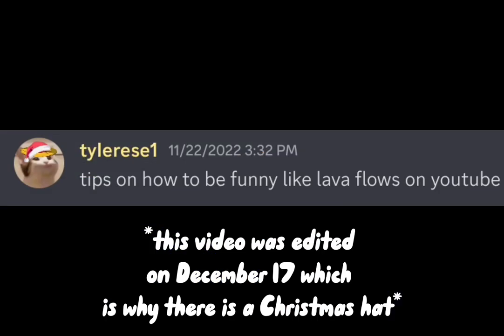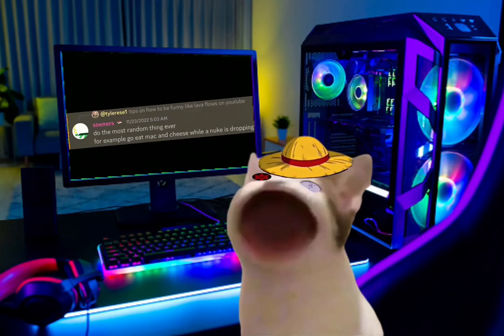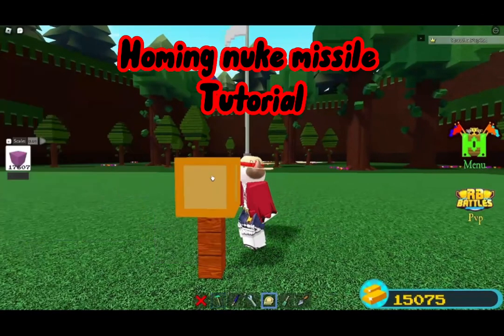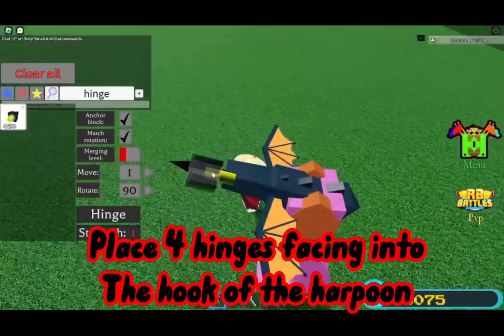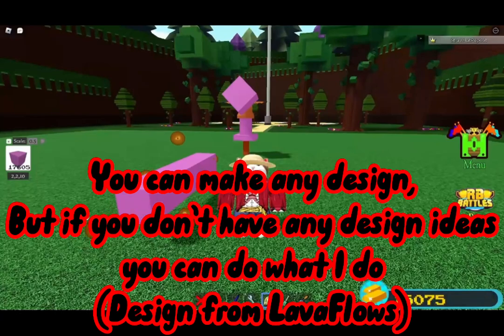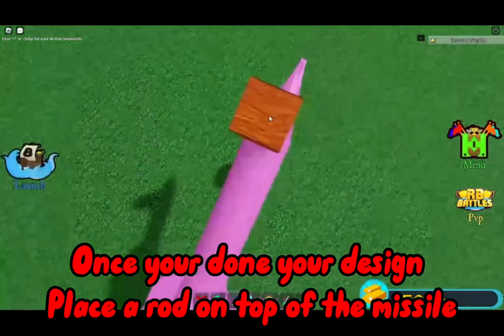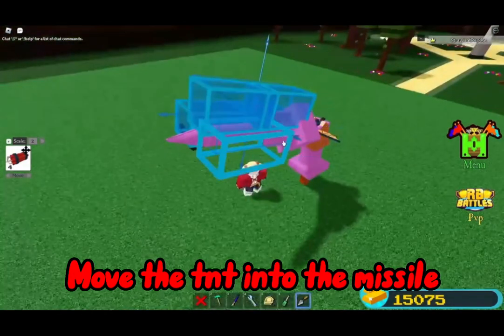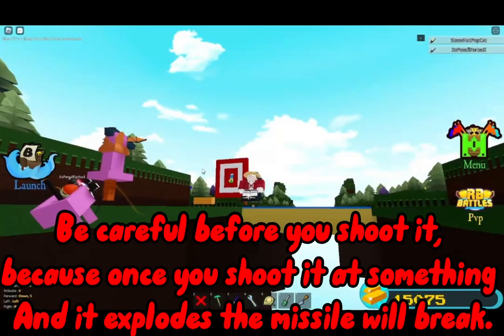*MEAN Build Trick* Homing missile | Roblox | Build A Boat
In this video I show YOU how to make a nuke missile mechanic!

All the online games you see on the platform have been built by members of the Roblox community for members of the Roblox community. Players can build the ultimate theme park, compete as a professional race car driver, star in a fashion show, become a superhero, or simply design a dream home and hang out with friends. Roblox is free to download and free to play on all modern smartphones, tablets, computers, Xbox One, Oculus Rift, and HTC Vive. This my real first video!